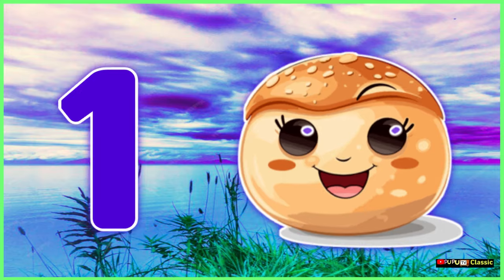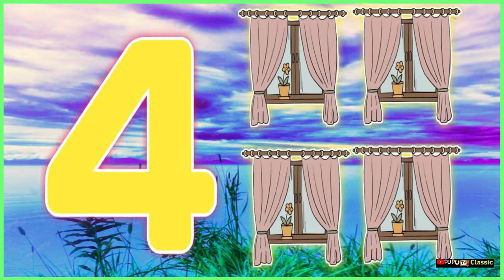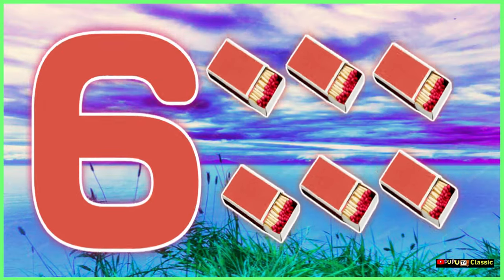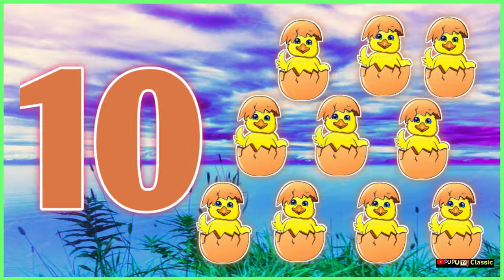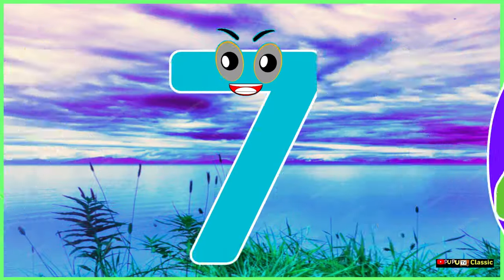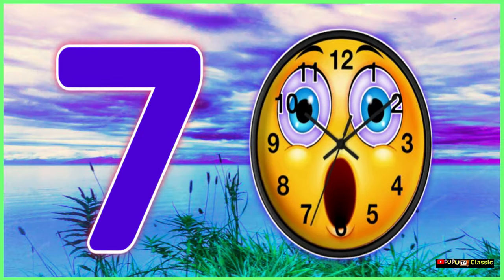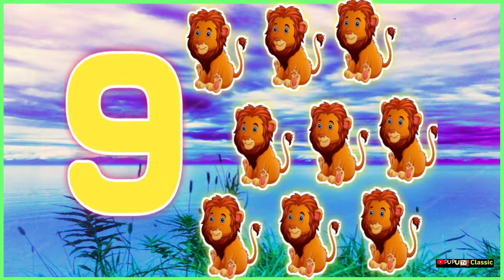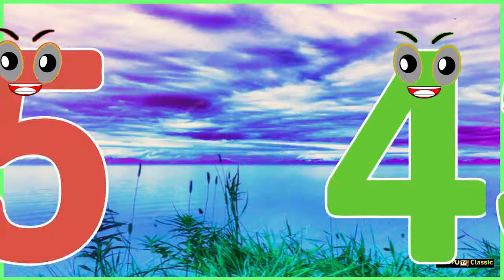Numbers Counting Songs | Babies Numbers Songs | 1 to 10 | Counting 12345#supersimplesong